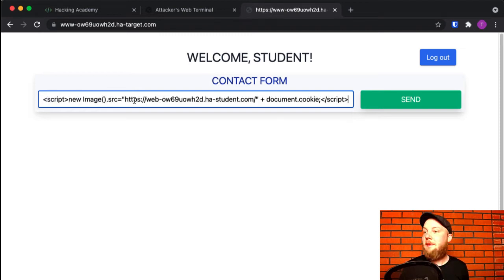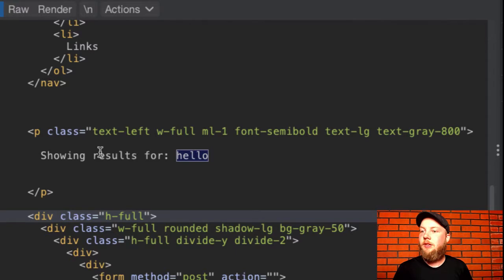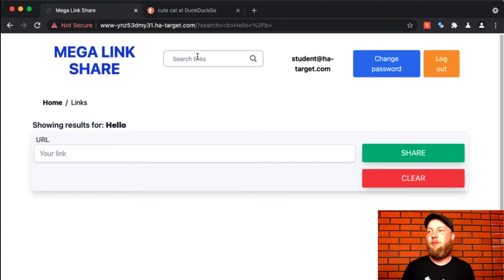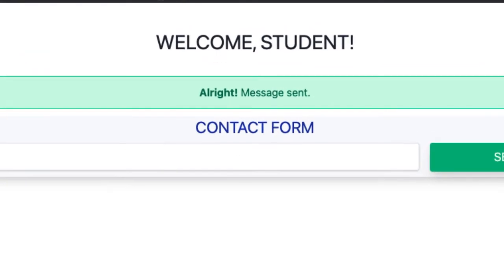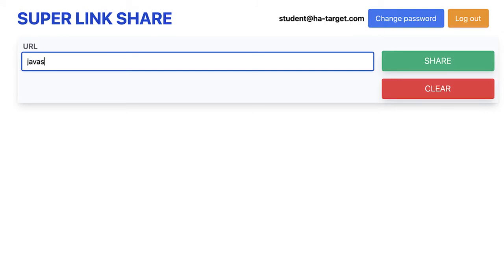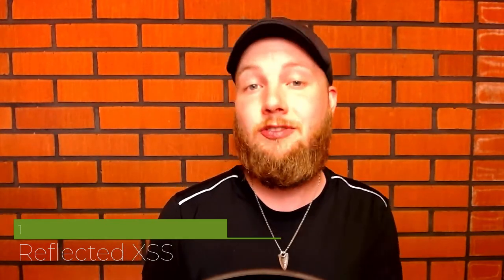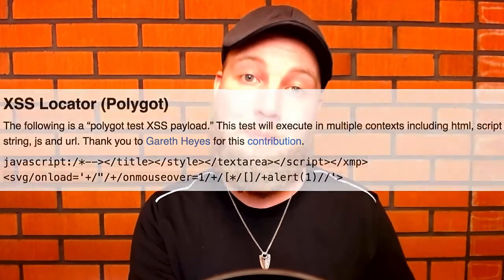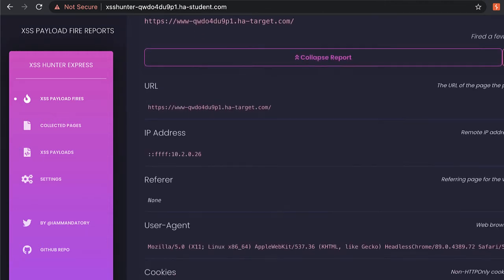Learn XSS (Cross-Site Scripting) in 15 Minutes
Learn everything about XSS (Cross-Site Scripting) attacks and defence in 15 minutes. Well at least on a basic level 😅

Contents:
0:00 Introduction
0:17 What is XSS?
4:05 Why is XSS dangerous?
6:19 Causes of XSS
8:29 Types of XSS
12:24 Preventing XSS

UNDER NO CIRCUMSTANCES IS THE CREATOR OF THIS VIDEO LIABLE IN ANY WAY FOR ANY CONTENT, INCLUDING BUT NOT LIMITED TO, ANY ERRORS OR OMISSIONS IN THE CONTENT, OR ANY LOSS OR DAMAGE OF ANY KIND INCURRED AS A RESULT OF ANY CONTENT COMMUNICATED ON THIS YOUTUBE CHANNEL OR BY A THIRD PARTY.